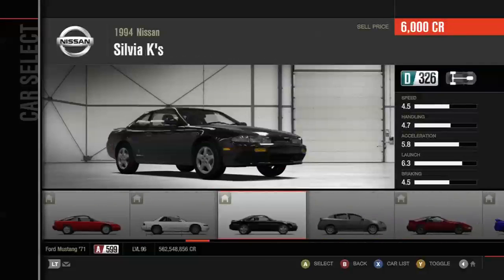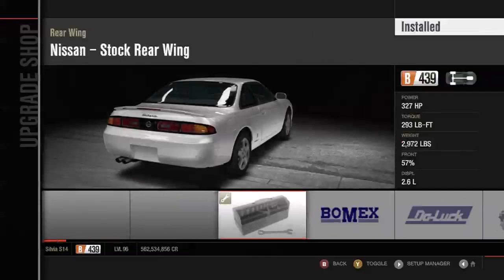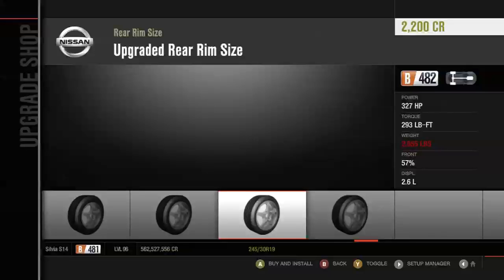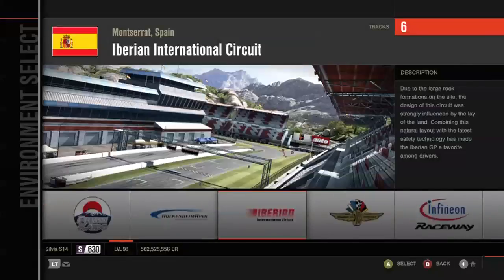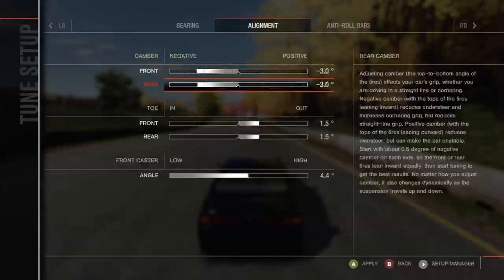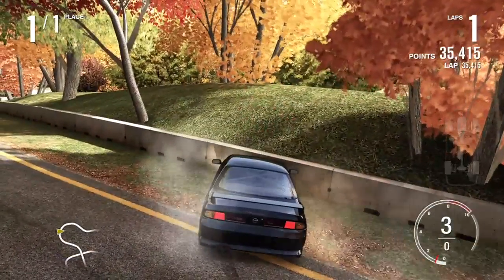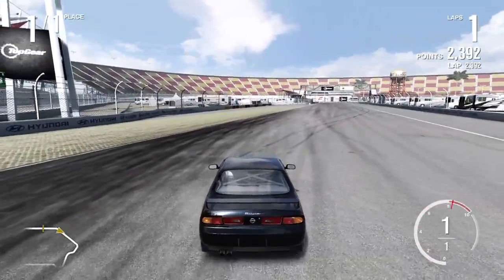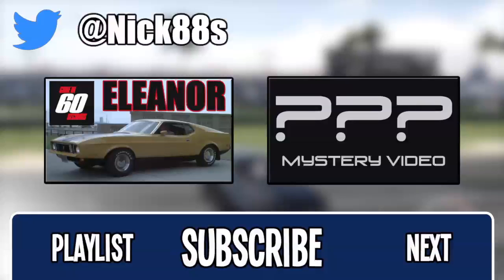Forza 4 JDM Drifting Ep1 - Nissan S14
You should also watch this if you enjoyed (IRL Veyron)

This is JDM Drifting where we will be drifting every single JDM car in Forza 4. We will be upgrading, tuning and then running the beast to see how it gets on.